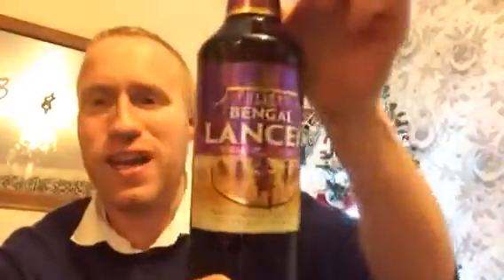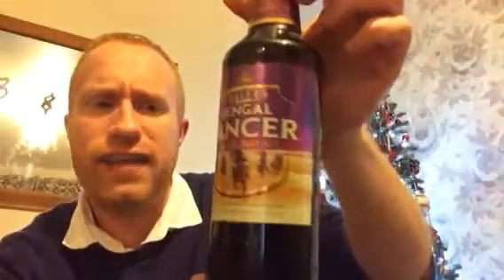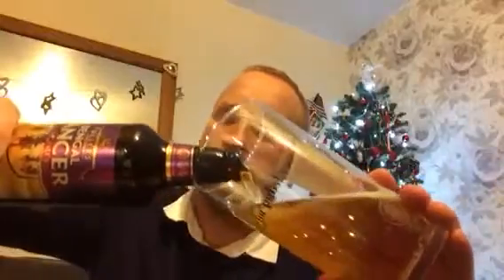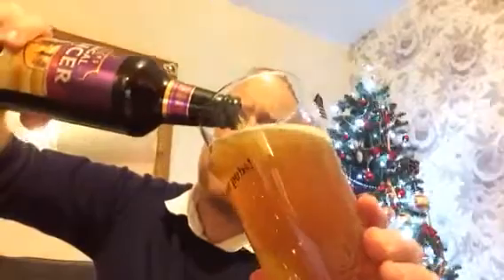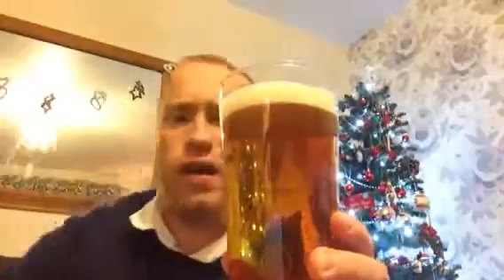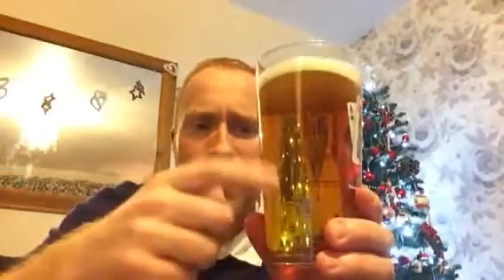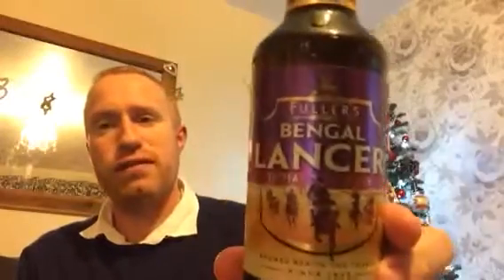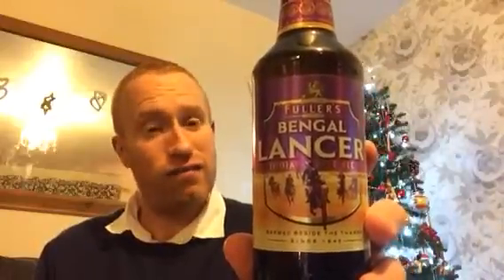Fullers Brewery - Bengal Lancer 5.3%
An English Style
Indian Pale Ale